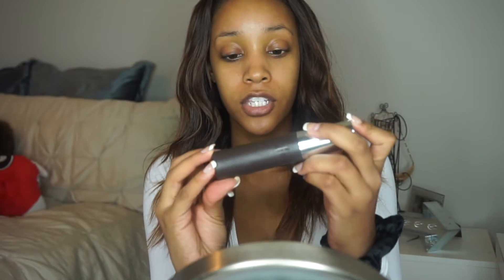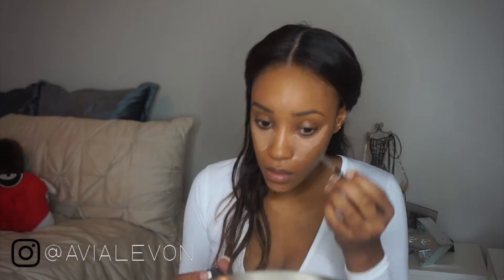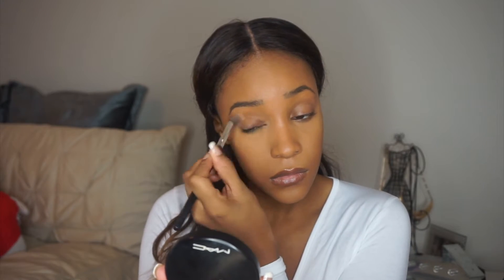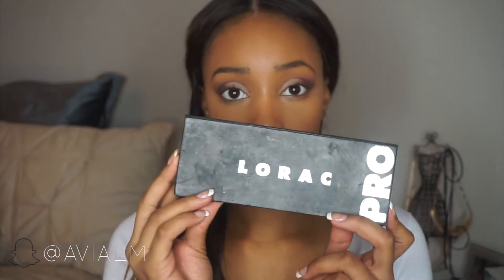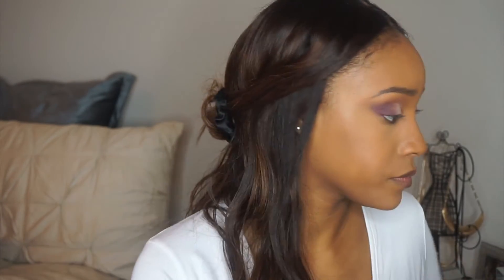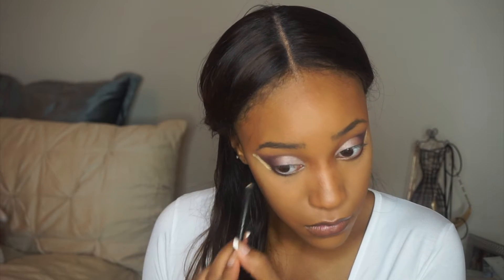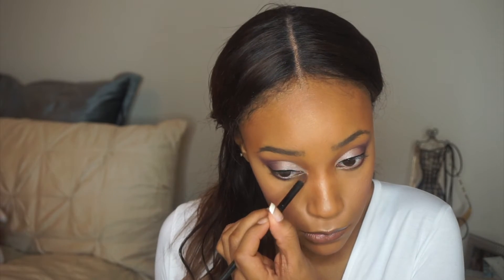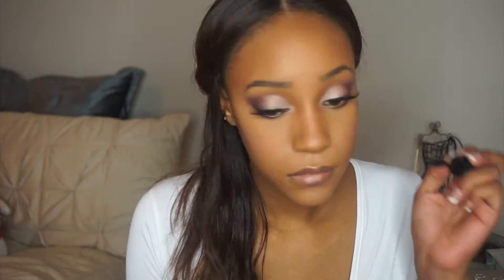Valentine's Day Glam Tutorial | Avia LeVon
// Philippians 4:13